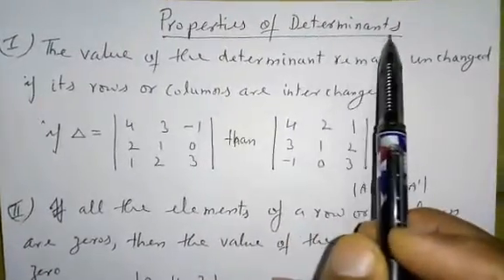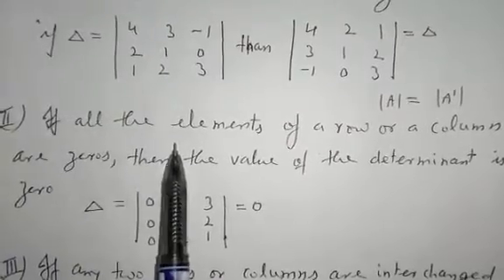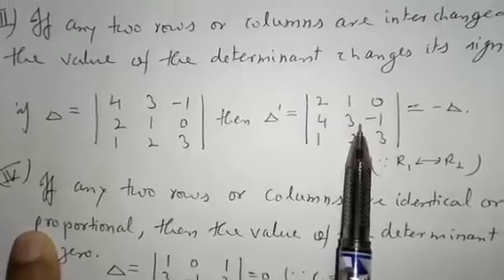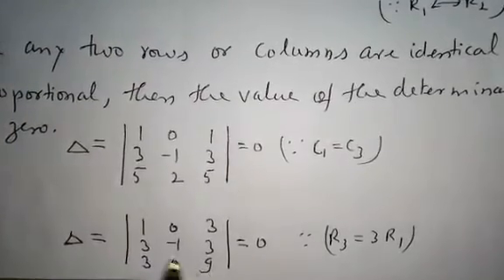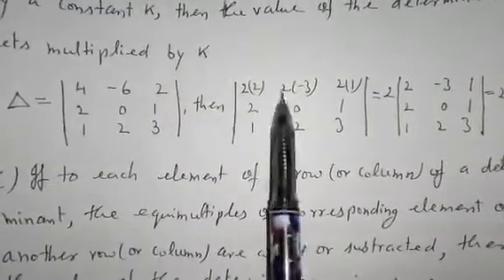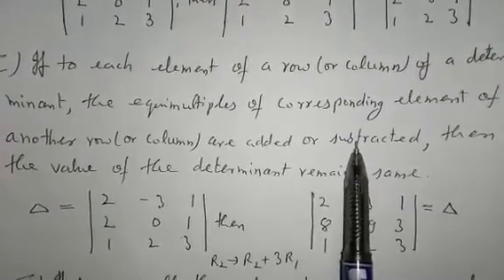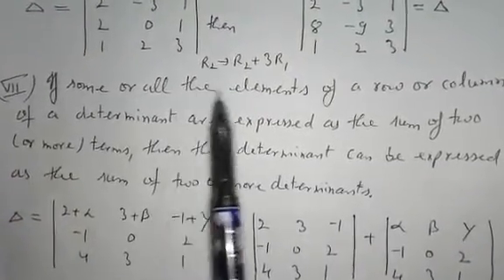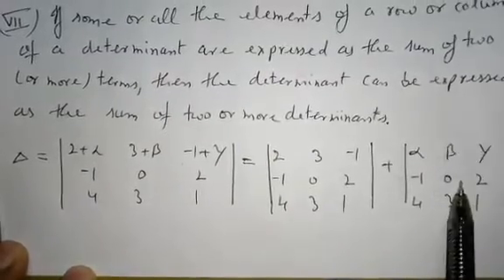Properties of Determinants I Determinants for class 12 I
CLASS:XII

SUBJECT:Mathematics (041)

CHAPTER: Determinants

SUB-TOPIC:Properties of determinant

BRIEF  OF VIDEO: This video shows that some properties of determinant which simplifies its evaluation by obtaining the maximum number of zeros in a row or a column. These properties are true for determinants of any order.